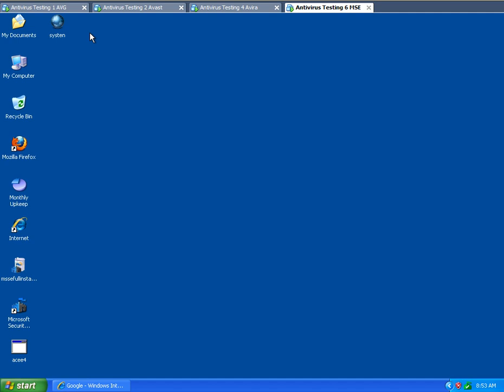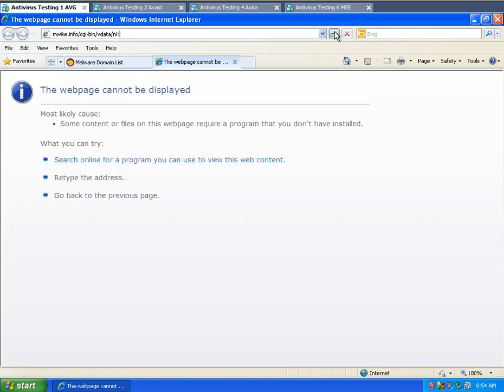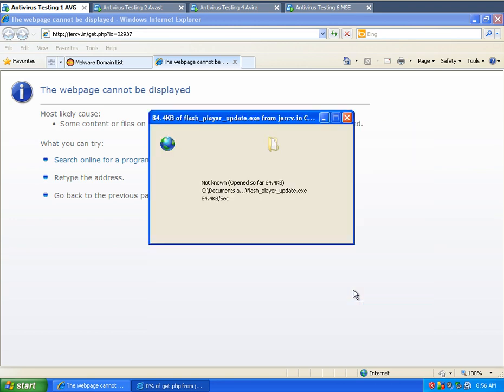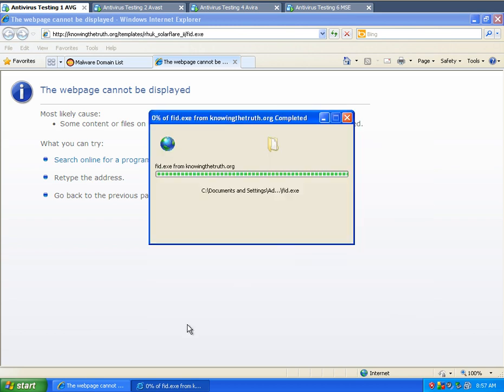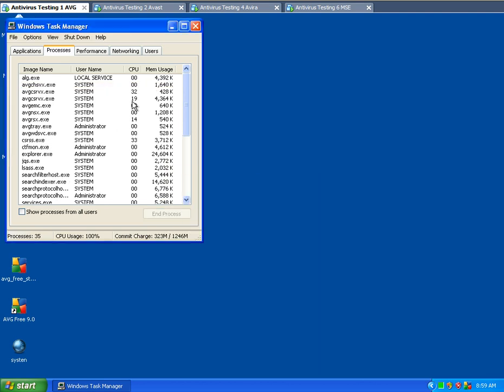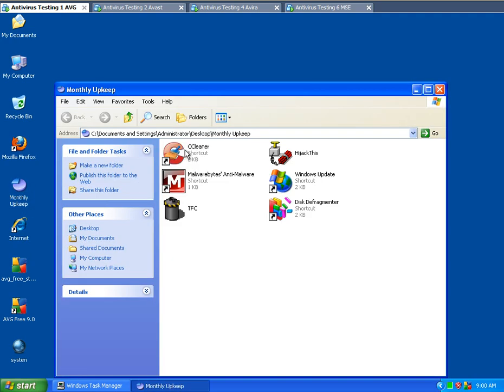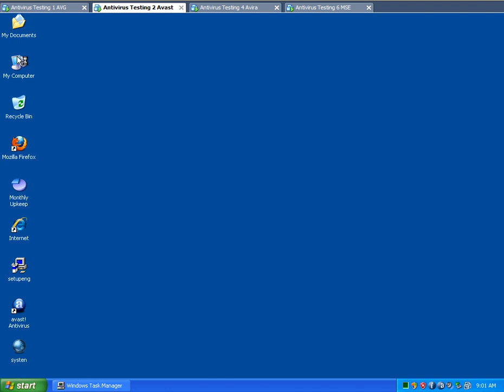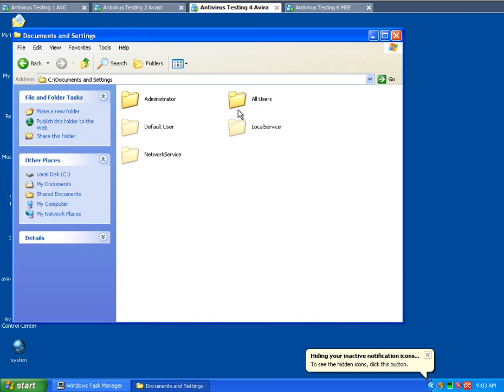Testing AVG VS AVAST VS AVIRA VS MSE Against Viruses on April 12 2010 Part 2